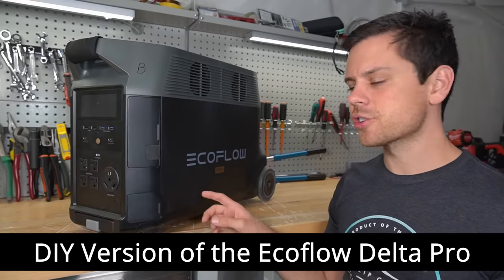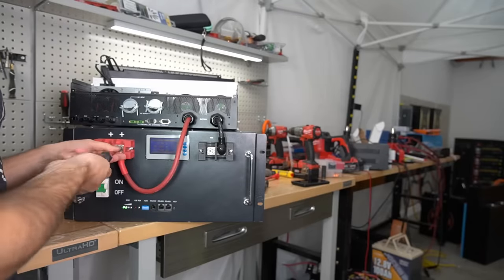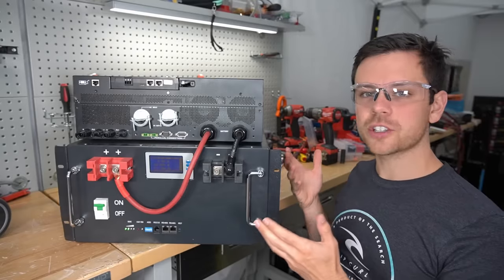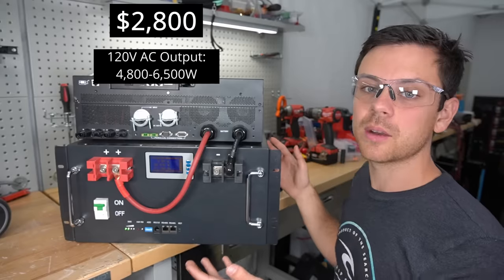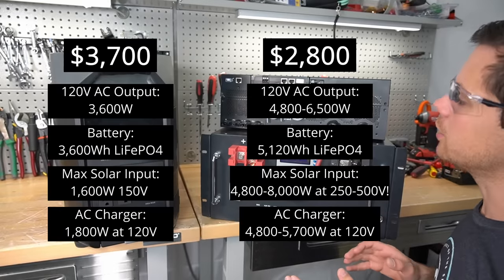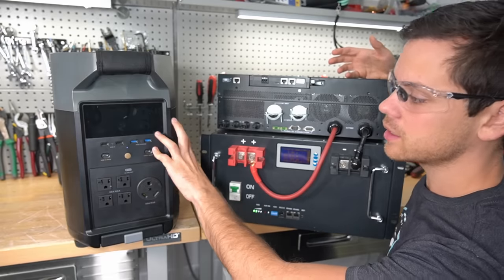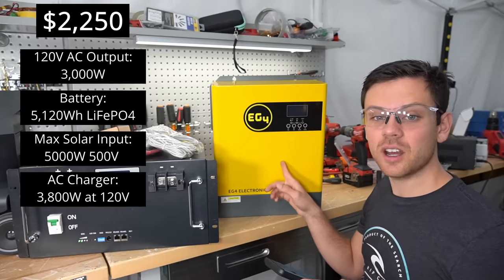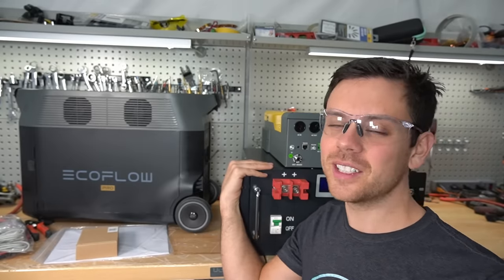Budget DIY Ecoflow Delta Pro! More power for less money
0:00 Intro
0:24 Cost and Features of Delta Pro
1:32 DIY Ecoflow Delta
4:21 Cost and Features of DIY System
6:23 Delta Pro Versus DIY Cost Comparison
9:08 3000W DIY Ecoflow Delta!

*Signature Solar*
Offgrid One-Stop-Shop. Best Value 48V LiFePO4, Victron and Offgrid Specific Heat Pumps:

*Current Connected*
SOK, Victron, Mr.Cool Heatpumps and High Quality Components. Fantastic customer support:

*Litime*
My favorite 12V budget battery!:

*Epoch Batteries*
My favorite high-quality 12V battery:

*Rich Solar*
Renogy's biggest competitor! Similar products, but at a better price:

*Battery Hookup*
Cheap cell deals